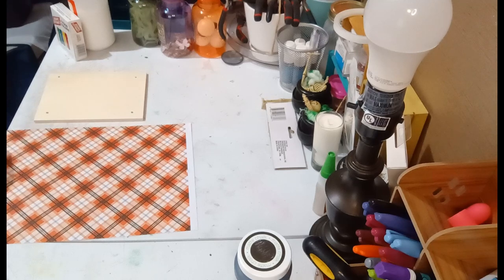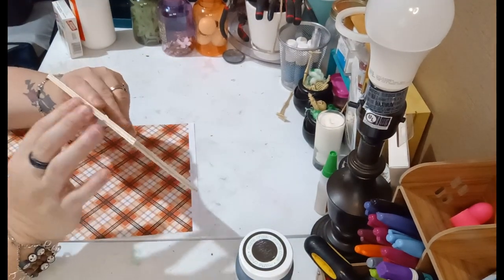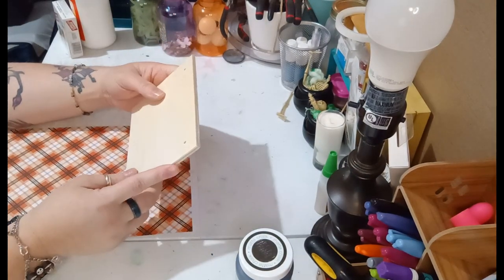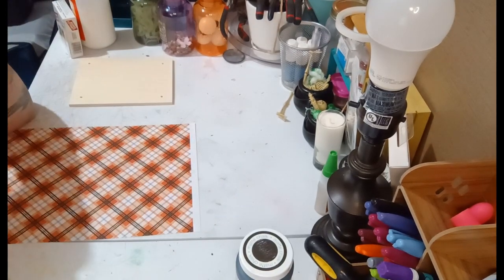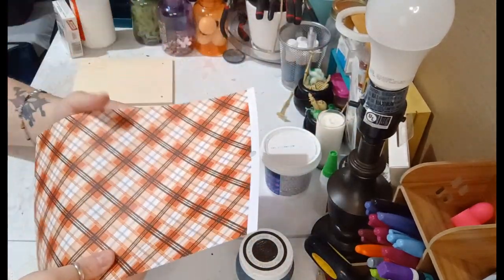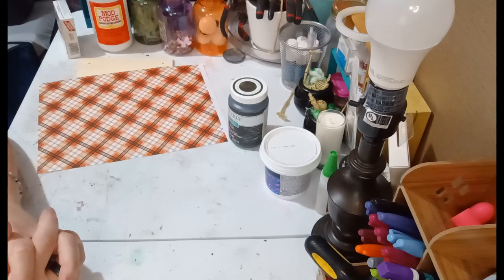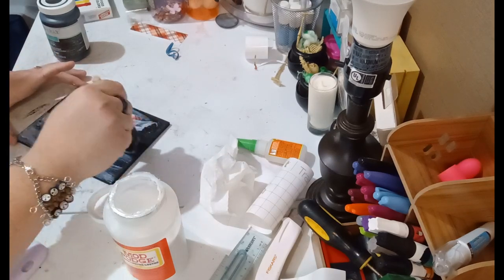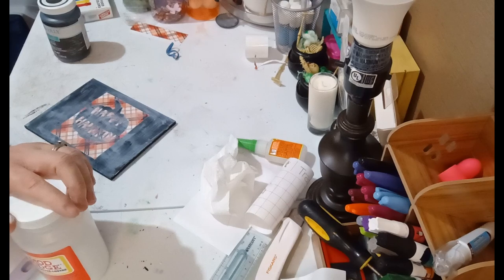Halloween Sign DIY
Awesome signs for Halloween!!